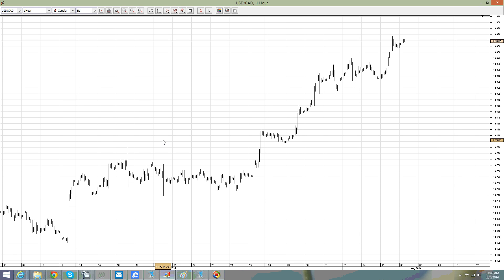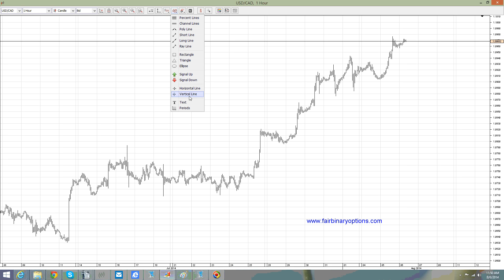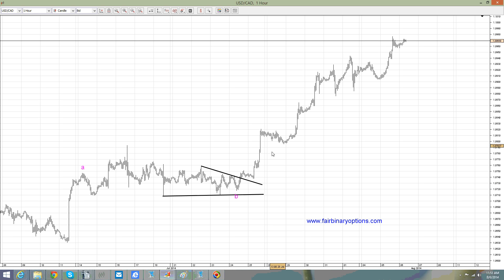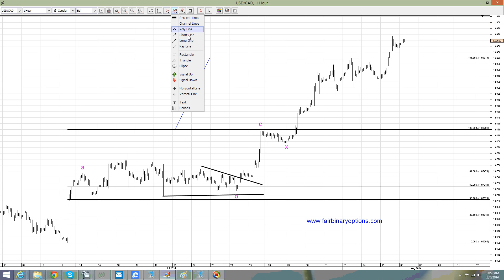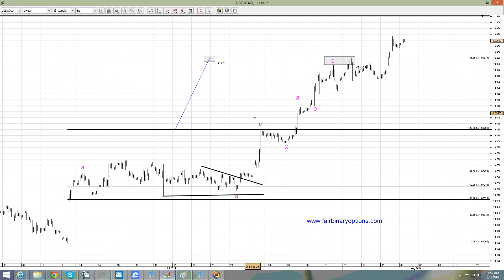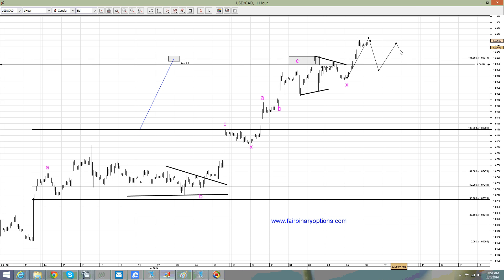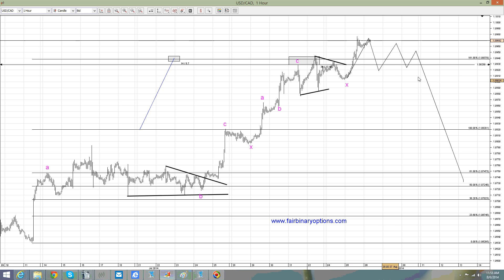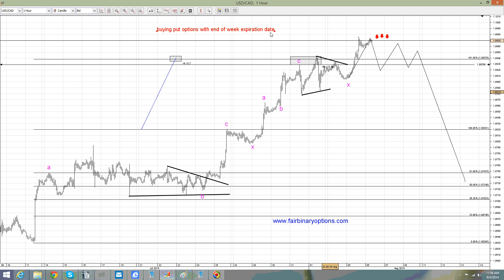Bearish USDCAD favoring the downside | Binary Options Trading Strategies